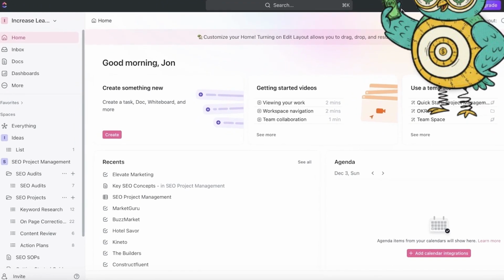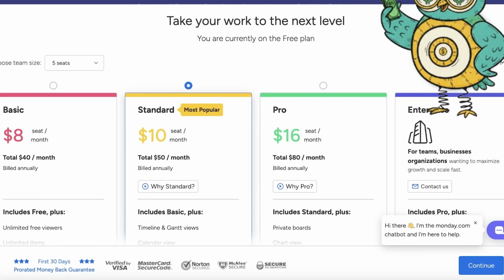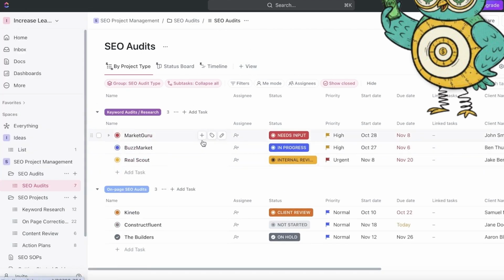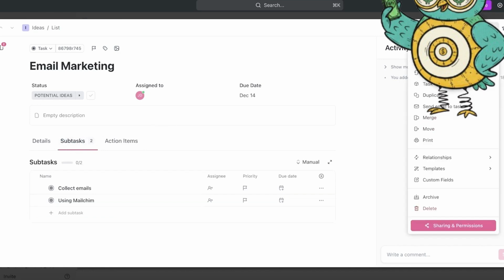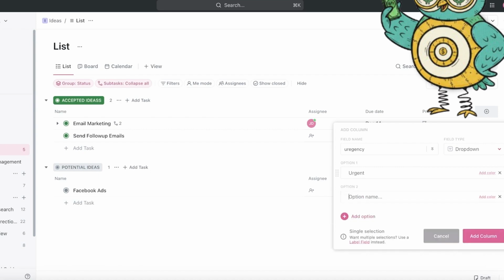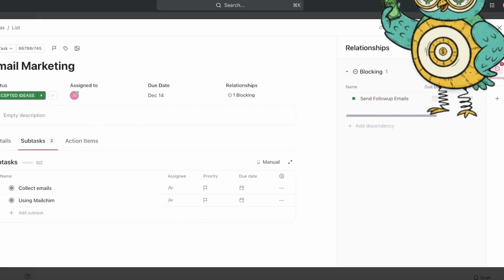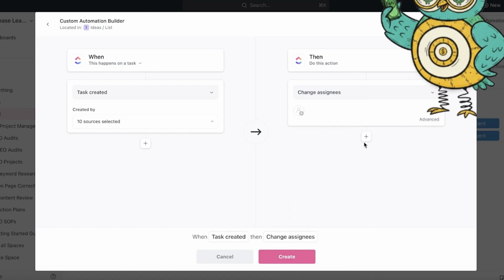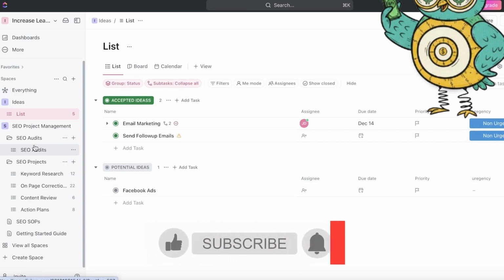ClickUp Review 2026: Better Than Monday.com?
This ClickUp review and comparison (2026 update) provides a clear, unbiased breakdown of ClickUp’s features, strengths, and weaknesses — and answers the key question: Is ClickUp better than Monday.com for project management?

In this video, we analyze both platforms side-by-side, covering functionality, pricing, ease of use, customization, automation, collaboration tools, and real-world use cases for teams and individuals.

What You’ll Learn in This Video:

ClickUp overview: core features and capabilities

Monday.com overview: strengths and limitations

Feature-by-feature comparison (views, tasks, automation)

Pricing tiers, free plans, and value for money

Ease of use and learning curve for beginners

Collaboration, reporting, and workflow tools

Pros, cons, and best use cases for each platform

Key Topics and SEO Phrases Covered:

ClickUp review 2026

ClickUp vs Monday.com comparison

Best project management software

ClickUp features explained

Monday.com review and critique

PM tools for teams and businesses

Who This Video Is For:

Small business owners evaluating PM tools

Project managers and remote teams

Freelancers and productivity seekers

Anyone comparing ClickUp vs Monday.com

We also discuss real-world scenarios, such as when to choose ClickUp for complex workflows versus when Monday.com may be more user-friendly for simple task tracking.

By the end of this video, you’ll have a clear, research-driven understanding of ClickUp’s strengths and weaknesses compared to Monday.com — and which option fits your workflow best in 2026.